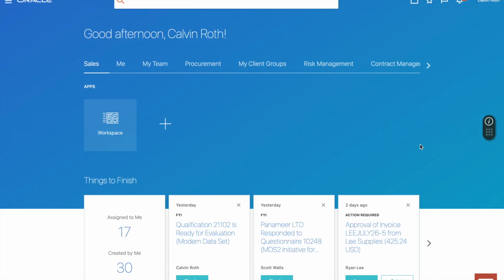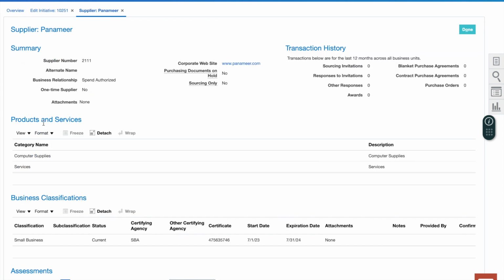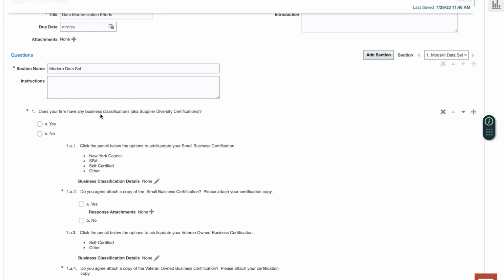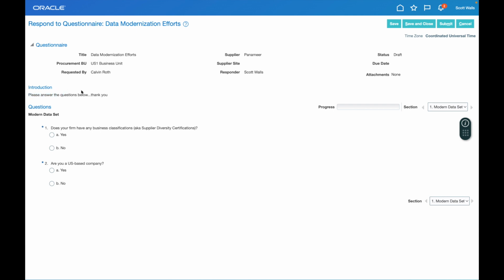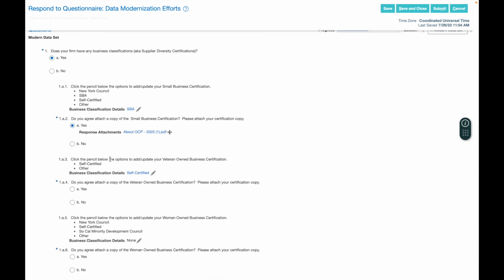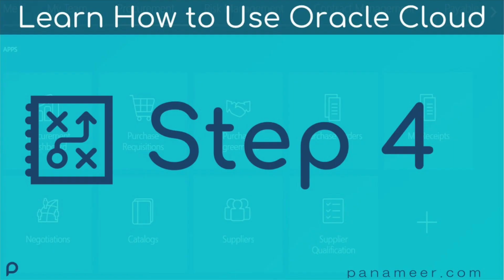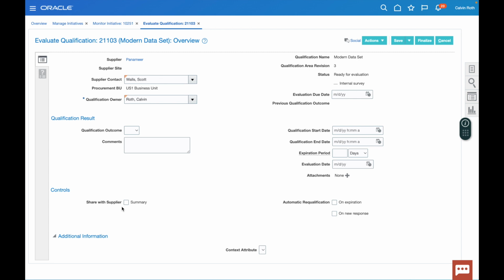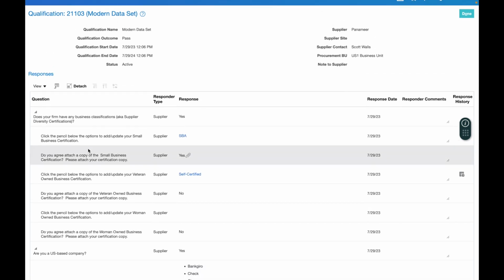How to Create a Supplier Qualification Initiative | Oracle Cloud End-User Training | 2023 | Panameer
In this video, ex-Oracle Solution Architect, Scott Walls, walks through the process of creating, launching, responding to, accepting responses from, evaluating accepted responses, and completing a Supplier Initiative focused on modernizing a supplier's converting data set.  This video is part of the Oracle Cloud end-user training courses found

To see the entire course or to learn how to use any Oracle Cloud application for less than $1 a day, go and select the corresponding option under the LEARN menu.